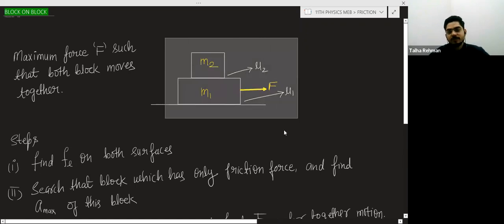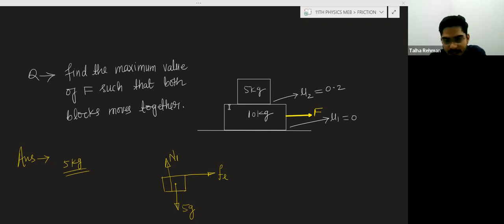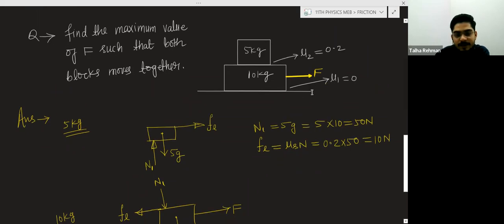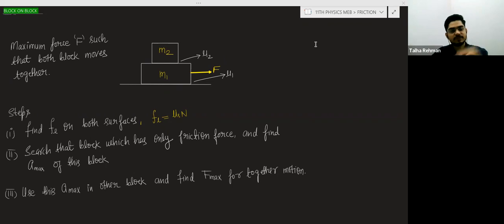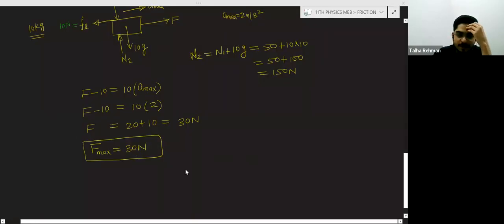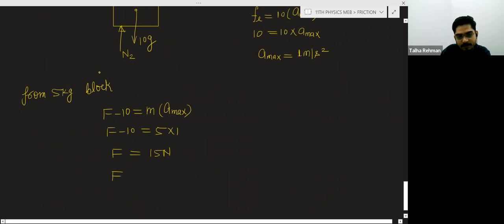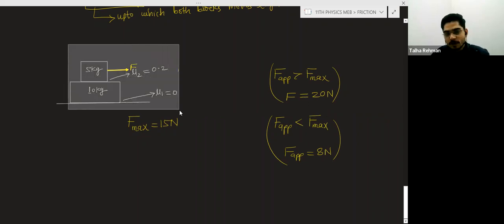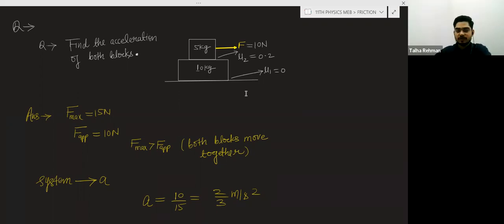Learnivio | Numericals on Block on Block | NLM | Lect 9 | 11th MEB | 19-11-2022